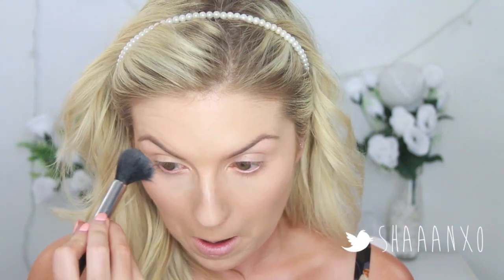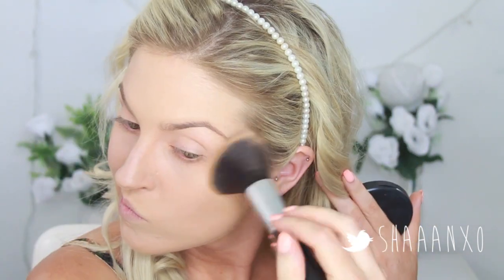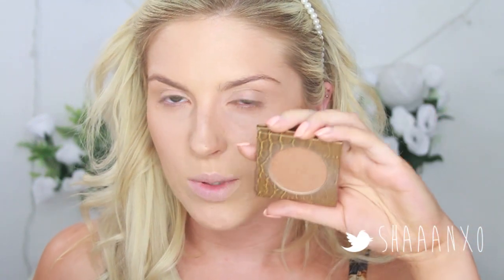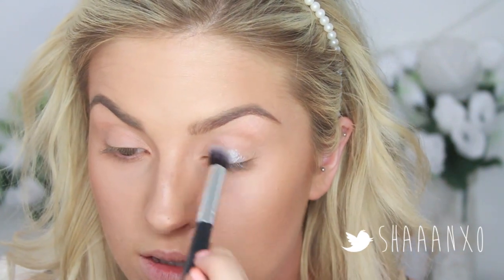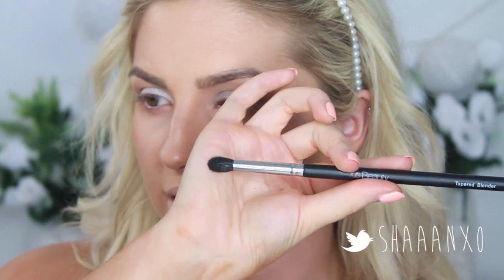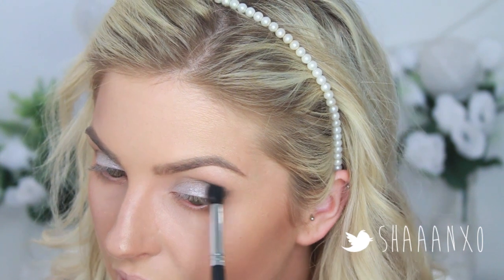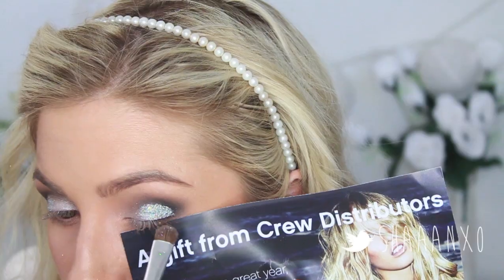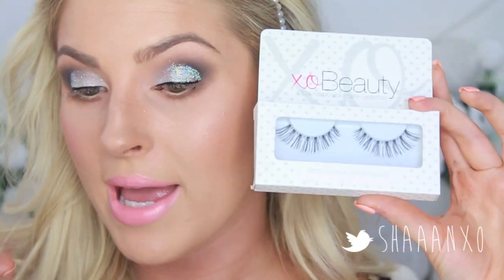Bombshell Glitter New Years Eve Look! ♡ Silver & Black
I hope you had an amazing Xmas yesterday :) Here is another NYE look! I hope you enjoy it :) What New Years look are you going to wear? Thumbs up if this video helped you, or if you enjoyed it!

Chanel Vitalumier Aqua B30
xoBeauty Round Top Brush
MAC Prep n Prime Peach Lustre
xoBeauty Round Top Eye Blender Brush
xoBeauty Small Tapered Face Brush
Cover FX Powder
xoBeauty Kabuki Brush
Lioele Dewy Mist Spray
MAC MSF in Dark
xoBeauty Bronzer Brush
Tarte Park Ave Princess Bronzer
ELF Brow Kit Ash
Eyeko Brow Gel
Maybelline 24hr Color Tattoo in Silver Strike
xoBeauty Angled Eyeshadow Brush
Smashbox Master Class Palette Two
Elf Eyeshadow Brush
xoBeauty Eyeshadow Blender Brush
xoBeauty Tapered Blender Brush
Inglot Glitter 59 Holographic
LaSplash Eyeshadow Sealer Base
xoBeauty Eyeshadow Brush
LIPSTICK FOOTAGE GOT DELETED :'( it is Lime Crime Babette with a bright light Smashbox pink lipgloss on top. Also applied a SMALL amount of natural pink blush but I can't remember the name :(
Maybelline Hyper Glossy Liner
xoBeauty The Romantic Lashes - coming to the website soon, on sale from 6th Jan
MAC 3d Lash Mascara

♡ More Shaaanxo Videos! ♡

Camera I used to record this video: Canon EOS 60d, 50mm Lens